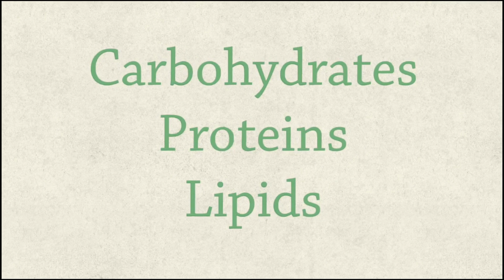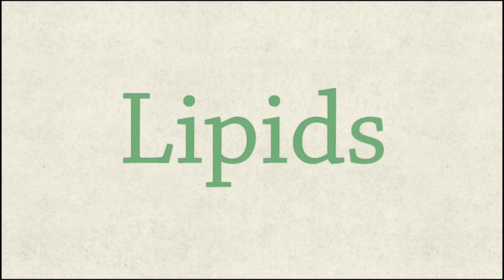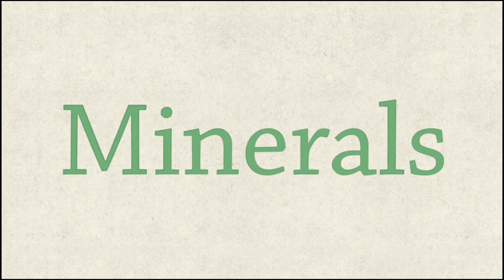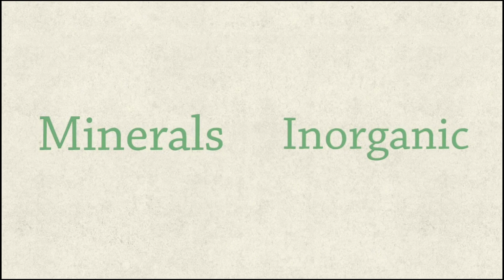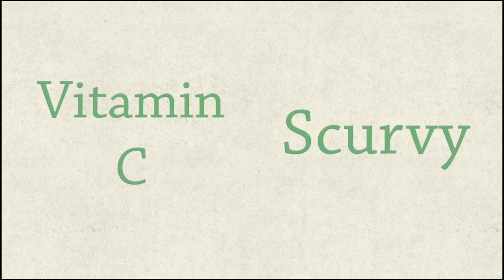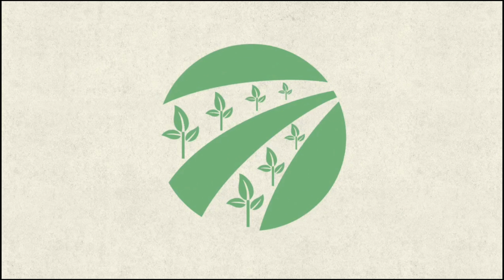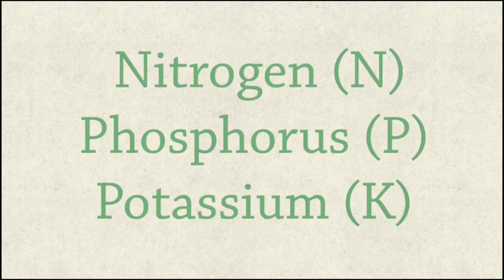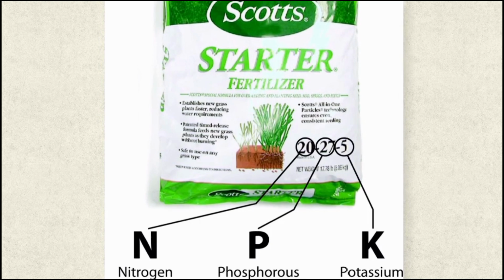Environmental Chemistry: Topic 1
This is the first video in the Environmental Chemistry unit in science 9 for Mr. Bennett.

In this episode you will learn all about nutrients and the role that they play in human nutrition.  You will also learn the three key elements required for plant growth and fertilizers.